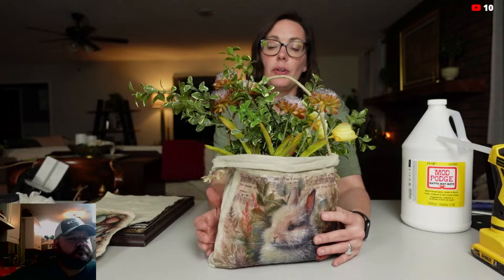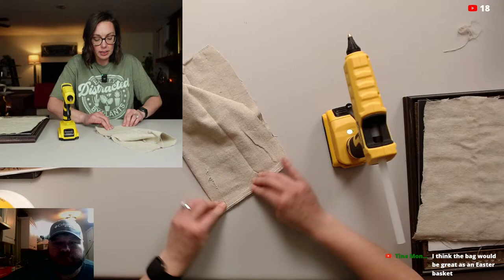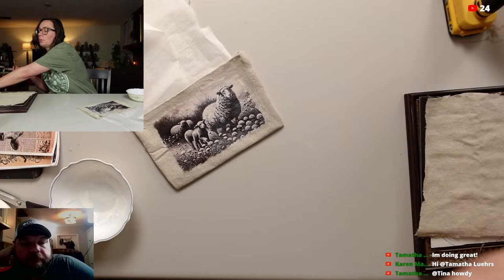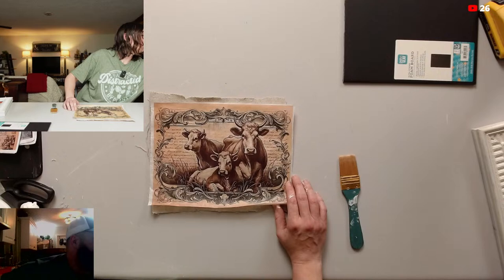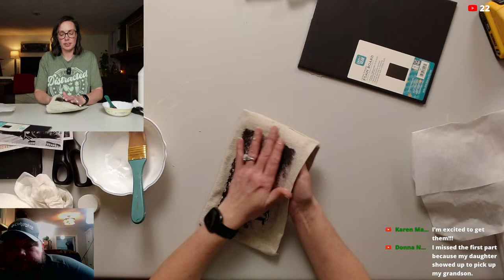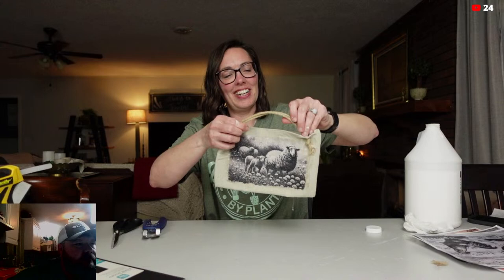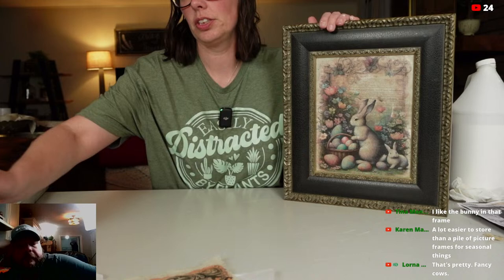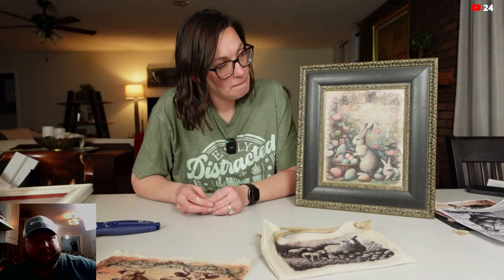Let's Paint and Decoupage Some Stuff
We don't have any cool finds this week it was just a bunch of basic stuff, but we will be painting and decoupaging.

As always please fill free to ask questions or offer suggestions.